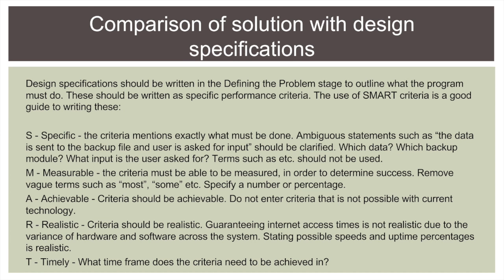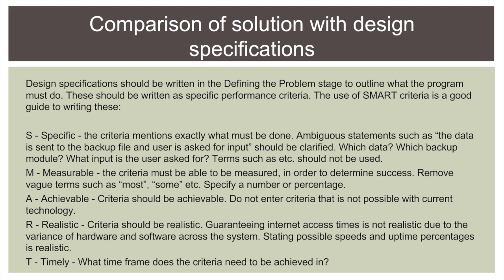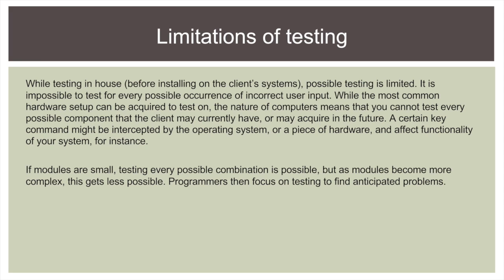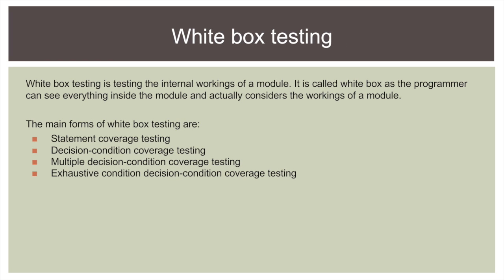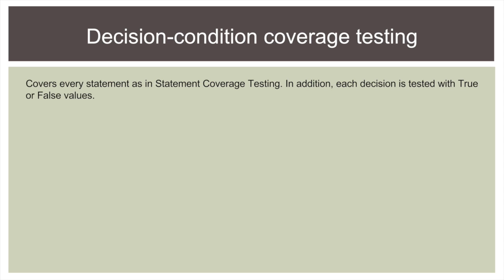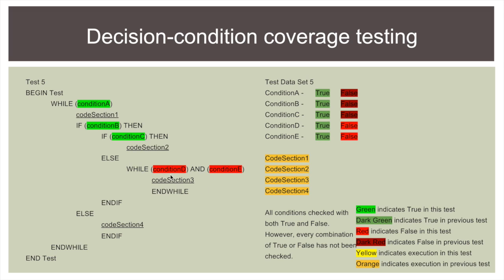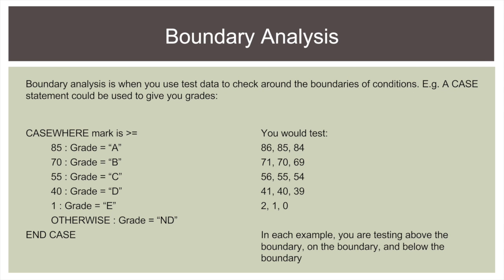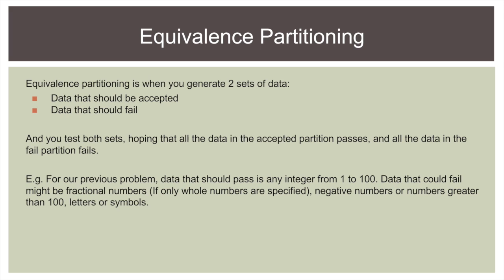12 SDD - Testing - Black Box and White Box Testing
This video is about 12 SDD - Testing - Black Box and White Box Testing